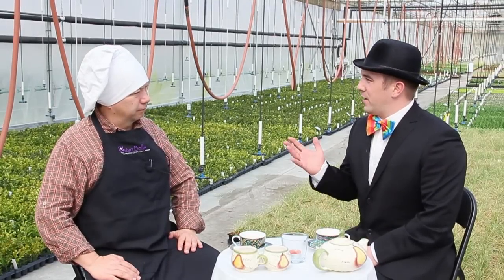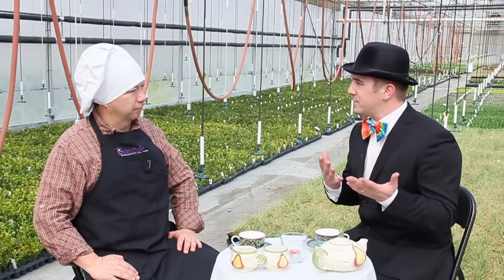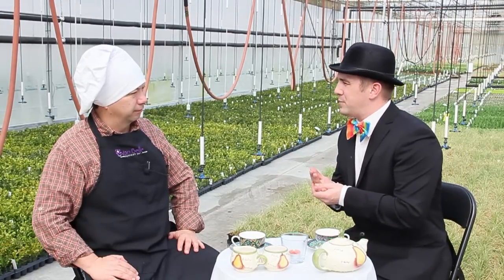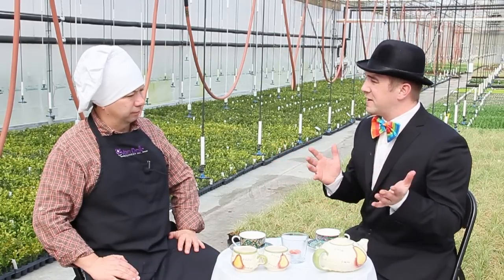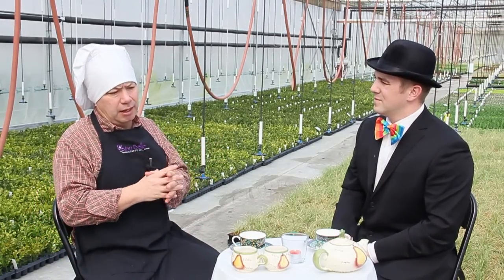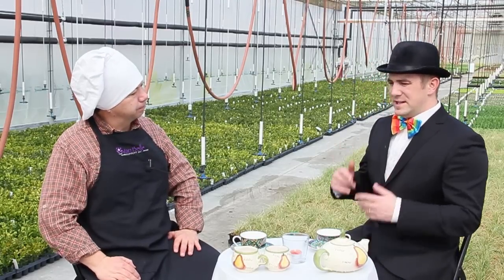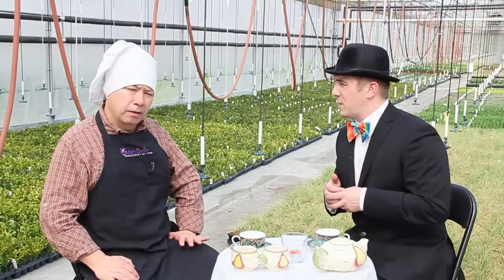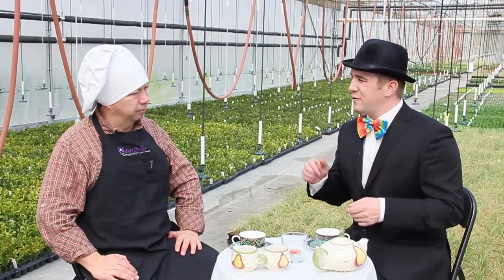Guest Chef #1: Serving You the Best Plants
This week's episode has a golden touch and a special guest chef!  Every two weeks we'll send you a video presentation providing a virtual tour of what's going on with Van Belle Youngplants.